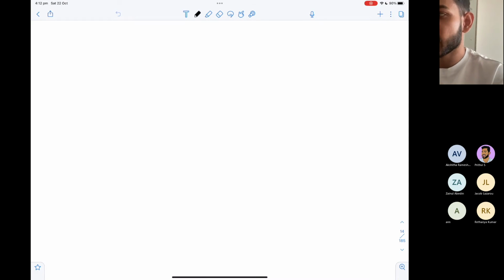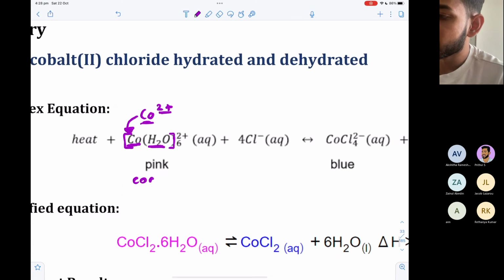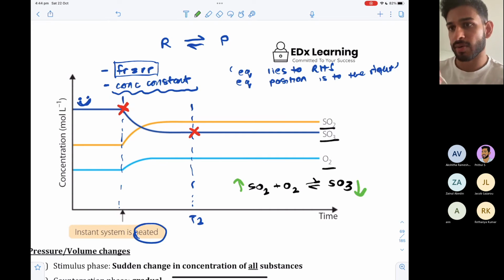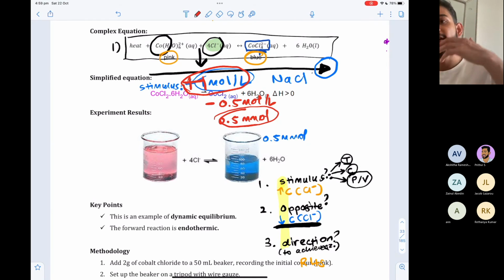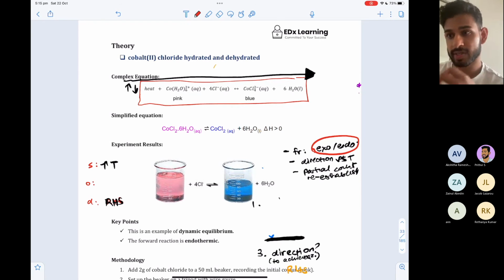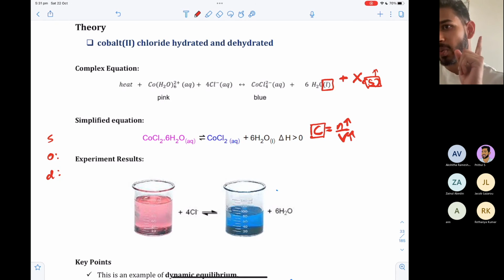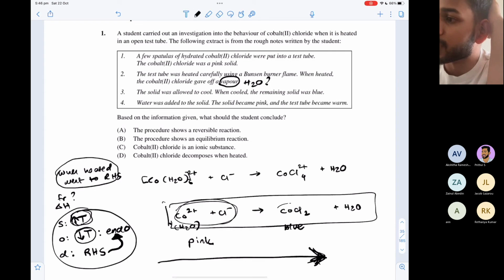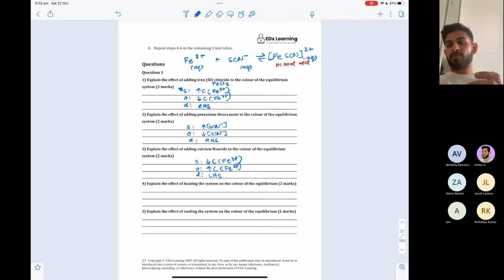HSC Chemistry Module 5 | Equilibrium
This lesson in HSC Chemistry will run through:

- Static and Dynamic Equilibrium
- Assumed Year 11 Content for Year 12

Term 1 Lesson 1

99.95 ATAR

1st in NSW Biology

5th in NSW Chemistry

7+ years teaching experience